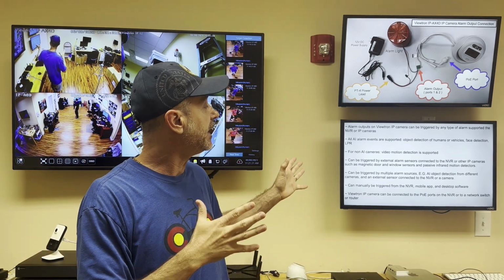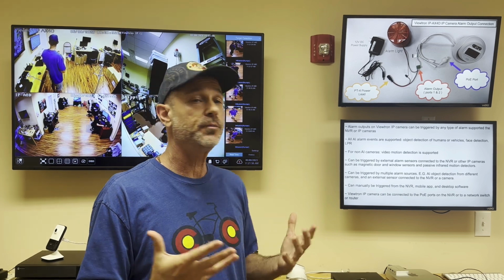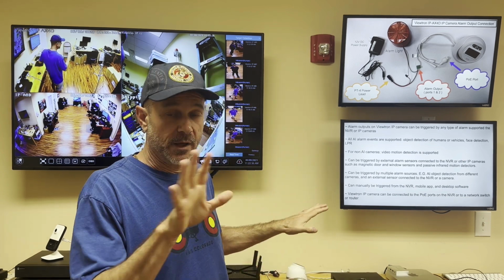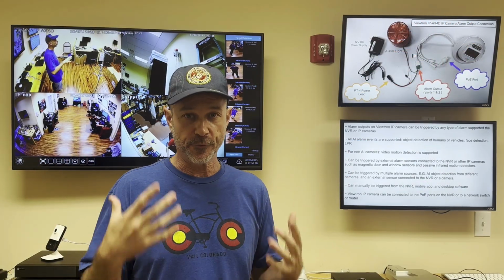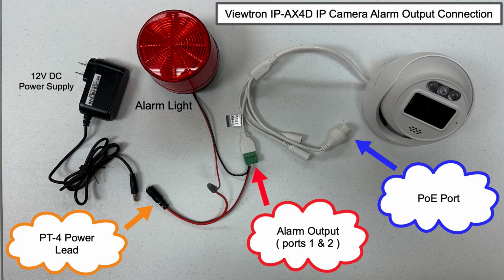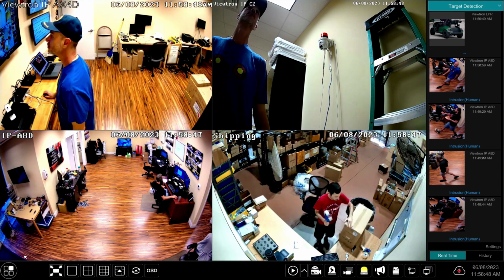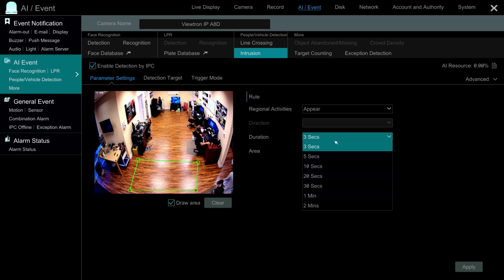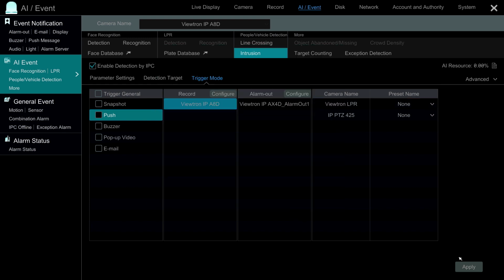IP Camera Alarm Output Triggered via AI Human Detection on Second Camera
Learn how-to setup the alarm output on a Viewtron IP camera to be triggered via AI human detection from a second security camera. Some Viewtron IP cameras have alarm relay output ports that can be used to connect external alarm devices such as light and audio sirens. When these IP cameras are connected to a Viewtron NVR, other security camera that are also connected can be used to trigger the alarm output on any camera connected to the same NVR.

Here is a link to the alarm security camera that was used in the video.

Here is a link to the dome AI security camera that was configured for AI human object detection to trigger the alarm relay output.

Here is a link to the Viewtron IP camera NVRs. They are available in 8ch, 16ch, 32ch, and 64 channel models.

In addition to connected Viewtron IP cameras to an NVR, they can also be used as stand-alone devices with no NVR. Here is a video that CCTV Camera Pros made with the same alarm camera triggered the alarm light on its own.

Here is some additional information about these security cameras.
~ Alarm outputs on Viewtron IP camera can be triggered by any type of alarm supported the NVR or IP cameras.

~ All AI alarm events are supported: object detection of humans or vehicles, face detection, LPR (license plate recognition).

~ For non AI cameras: video motion detection is supported.

~ Alarm relay outputs be triggered by external alarm sensors connected to the NVR or other IP cameras such as magnetic door and window sensors and passive infrared motion detectors.

~ They can also be triggered by multiple alarm sources. E.G. AI object detection from different cameras, and an external sensor connected to the NVR or a camera.

~ They can manually be triggered from the NVR, mobile app, and desktop software.

~ Viewtron IP cameras can be connected to the PoE ports on the NVR or to a network switch or router.

Video Timestamps
0:00 IP Camera Alarm Output Intro
3:32 Alarm Relay Output Wiring Diagram
4:07 Alarm Relay Output & AI Software Setup
5:42 Alarm Relay Triggered via AI Human Detection
6:20 Alarm Security Camera More Info

Viewtron AI security cameras are specialized network IP cameras with built-in AI software that perform advanced functions such as vehicle detection, person detection, face detection, traffic counting, people counting, and license plate recognition (LPR). Viewtron AI cameras can be used as a stand-alone device by recording to an SD card, or they can be connected to a Viewtron network video recorder (NVR) to create a multi-camera AI system that records to a central hard drive. Please note that only certain models are capable of license plate recognition / automated number plate recognition (ANPR).

CCTV Camera Pros is a US Veteran Owned small business located in South Florida. We design and supply security camera systems for home, business, and government customers. We ship all of our products worldwide. CCTV Camera Pros is the exclusive provider of Viewtron security camera systems.